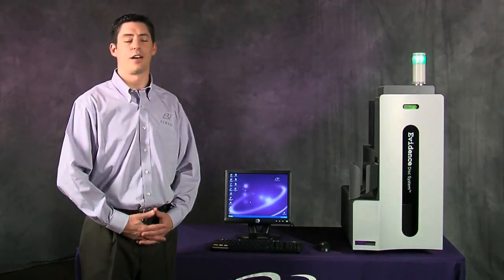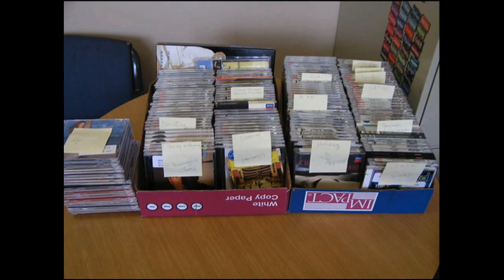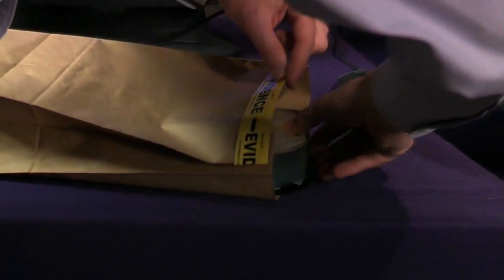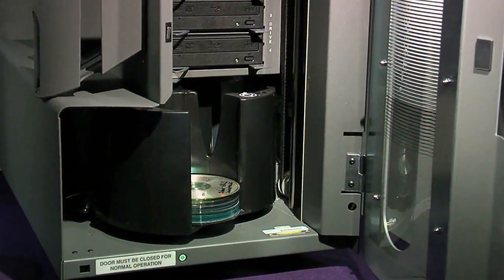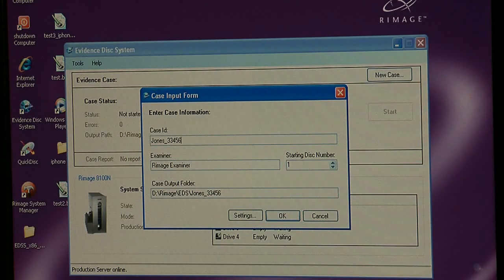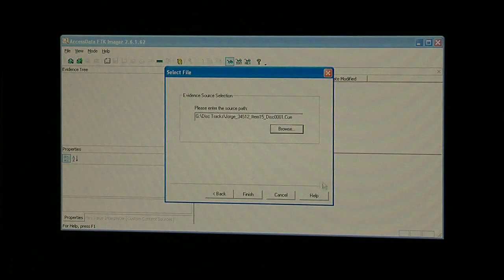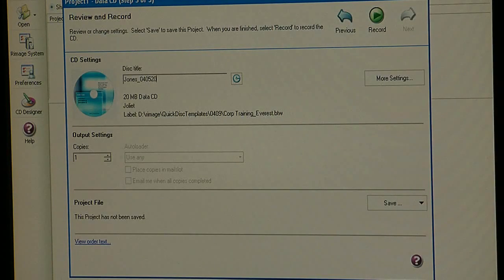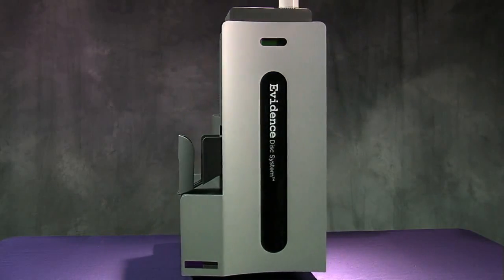Rimage Evidence Disc System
The Rimage Evidence Disc System (EDS) is changing the way CD/DVD/Blu-ray Disc™ (BD) evidence is processed. The EDS series of automated optical media evidence analysis systems includes the EDS-Enterprise and the EDS-Pro. Rimage systems are the highest-performing, most reliable, dual-purpose solutions for disc based evidence collection and disc publishing. By automating data extraction, disc imaging and content reporting for disc-based evidence, the Evidence Disc System saves valuable time in the lab when compared to manual examination methods. Studies show a 72% decrease in the time required to process a typical batch of CD/DVD/BD evidence (200 discs) transforming an arduous week-long examination process into a simple overnight operation.

The EDS-Pro and EDS-Enterprise combine professional grade robotics with feature-rich Rimage software to provide the most complete solution for automated evidence processing. The incuded Rimage disc publishing software enables the EDS to perform double duty both as a network disc publishing and archiving applicance. The EDS is the perfect addition to your digital evidence and asset management workflow.